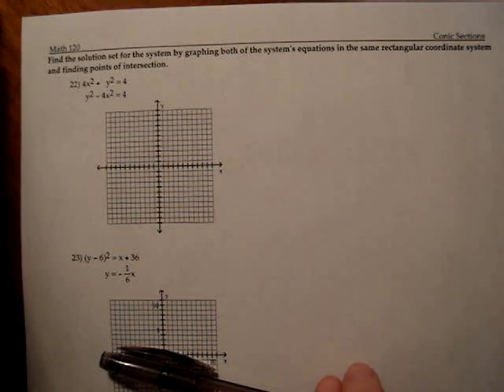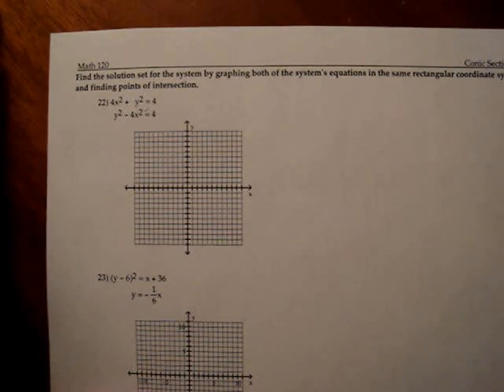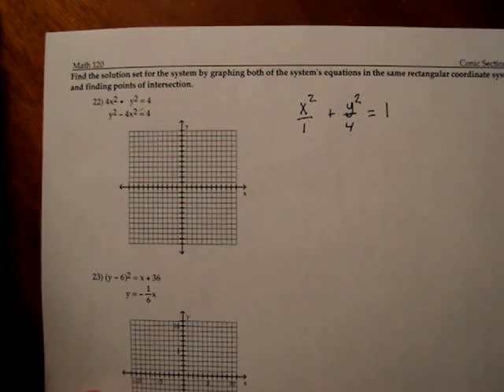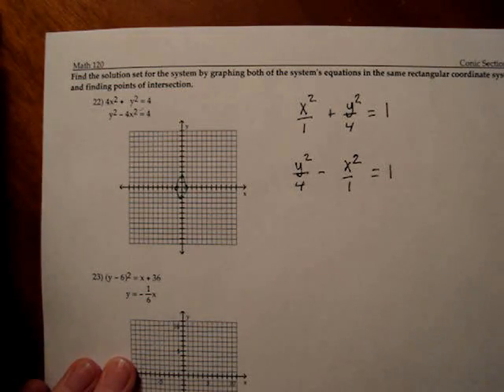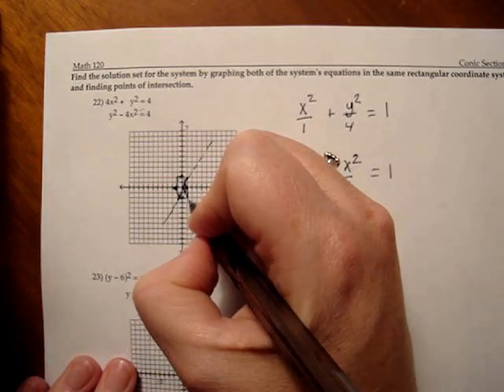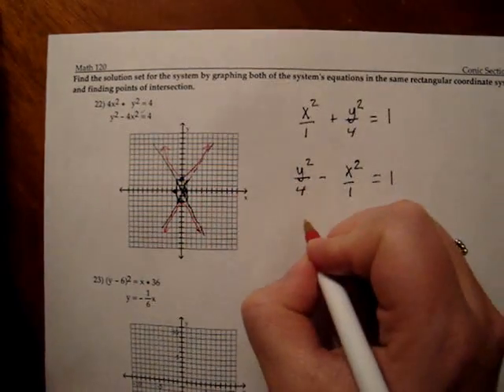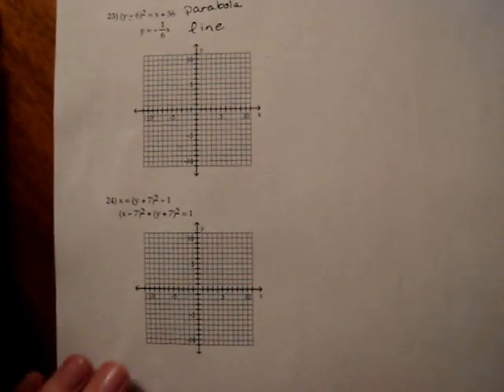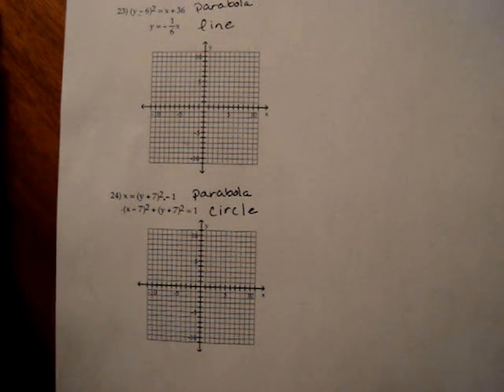Graphing Systems of Conics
Graphing systmes